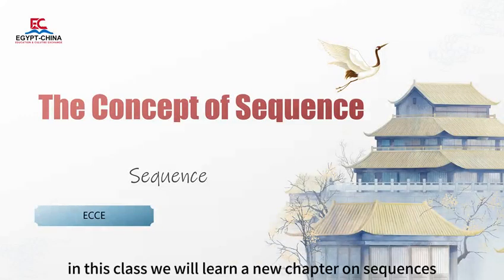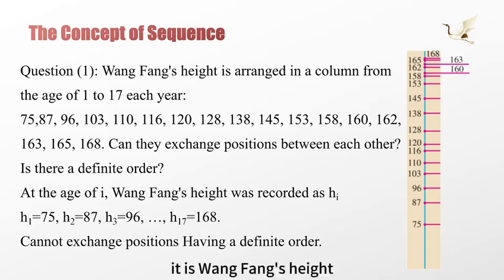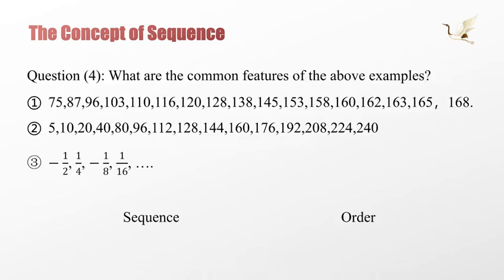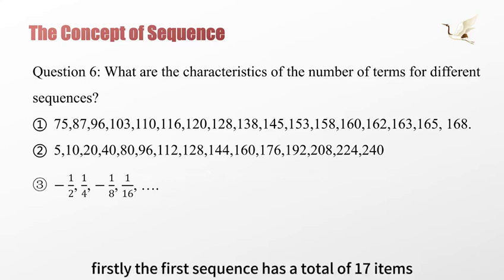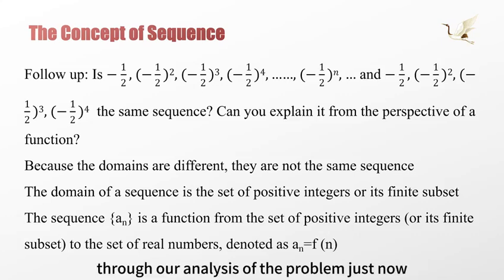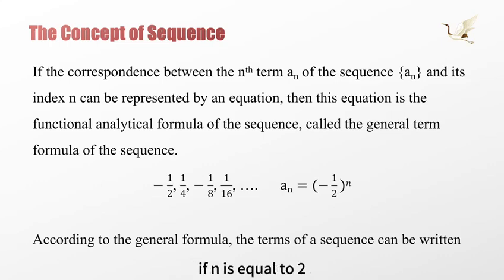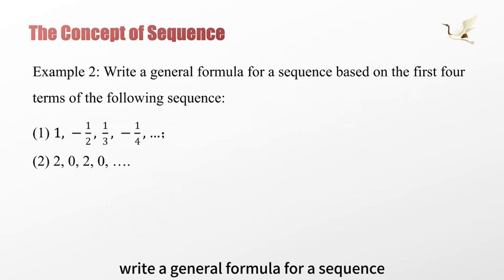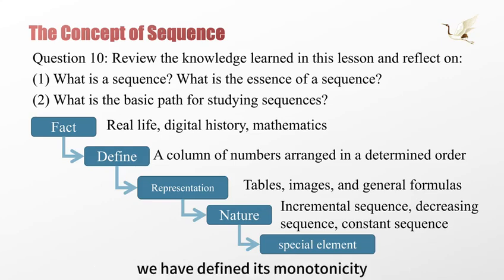🚨CSCA · Math Section 34.1 The concept of sequence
Section 34.1 The concept of sequence